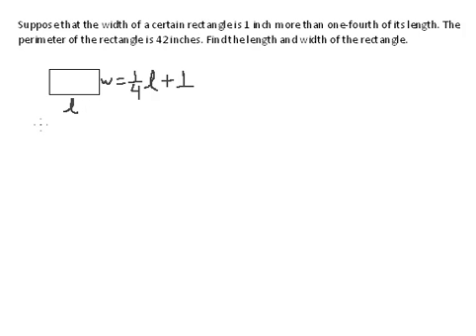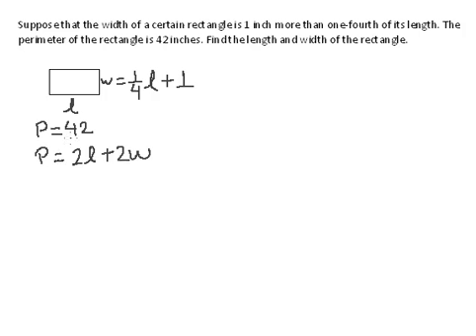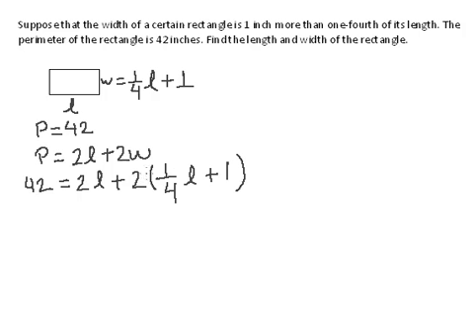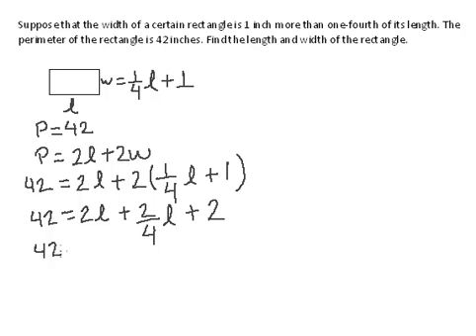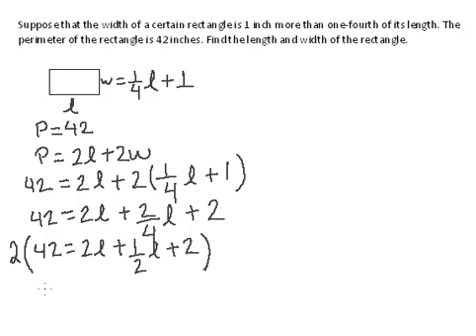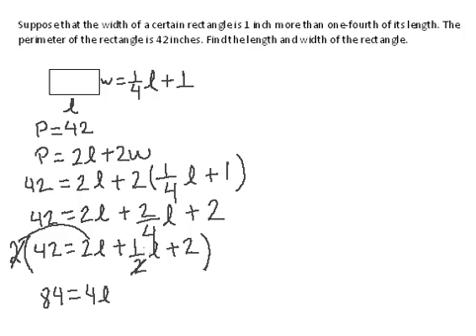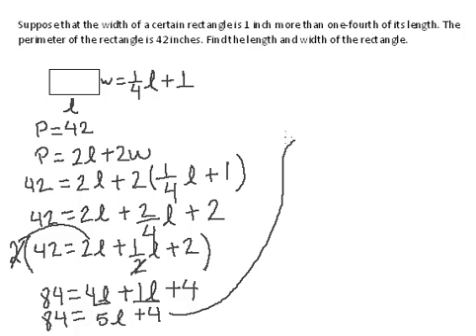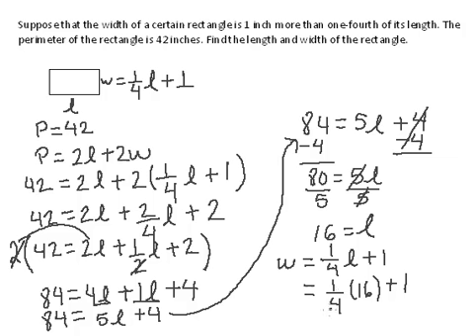Math 125 Sample problem Section 2.2 Q43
From Textbook: Intermediate Algebra 8th Edition by J.E. Kaufman and K. L. Schwitters.